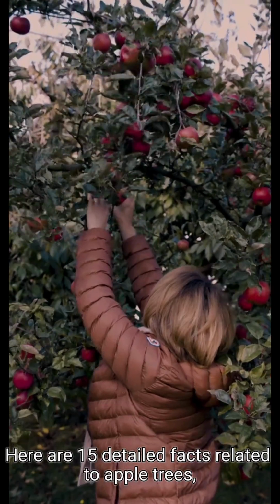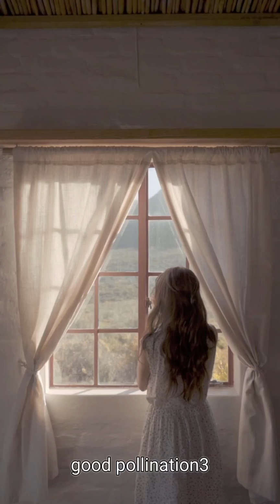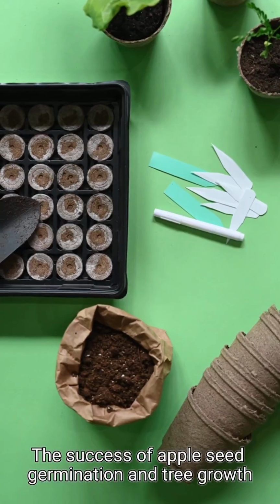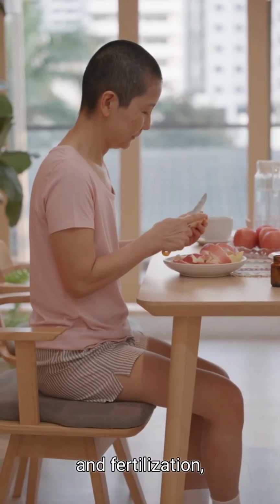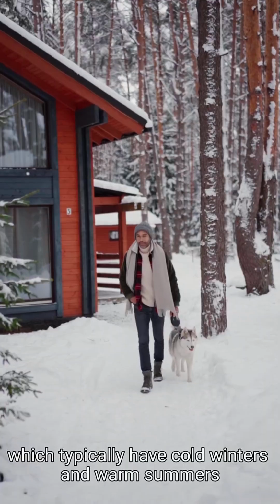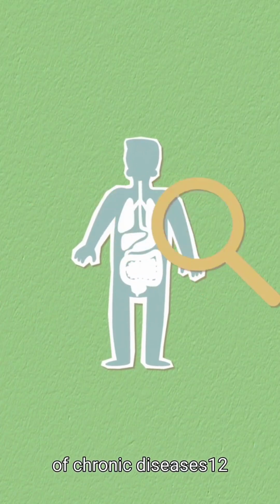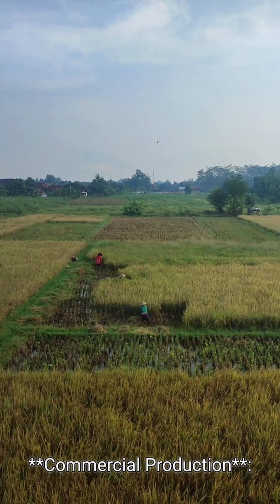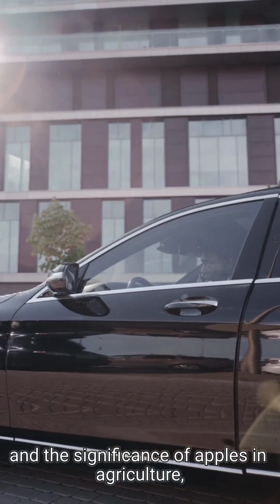15 facts related to apple trees